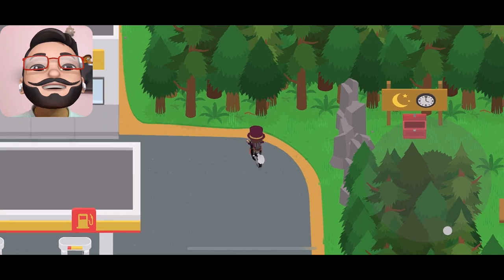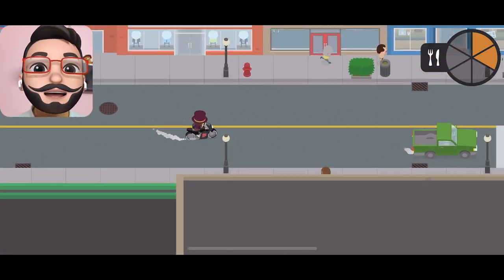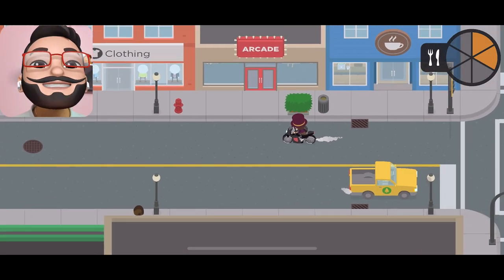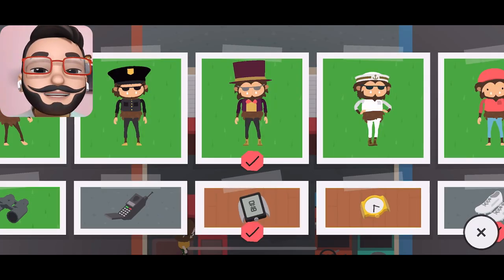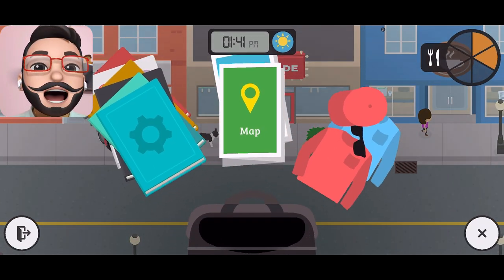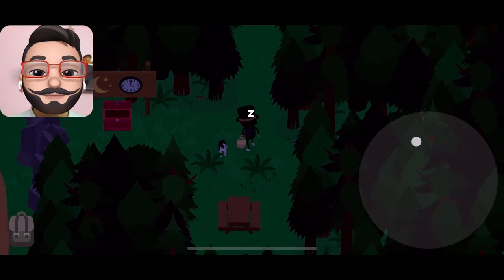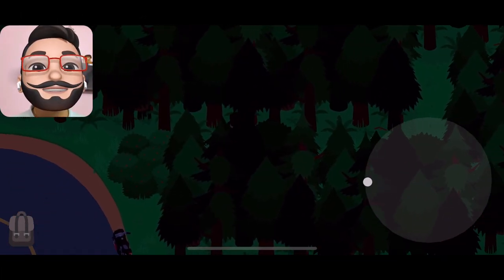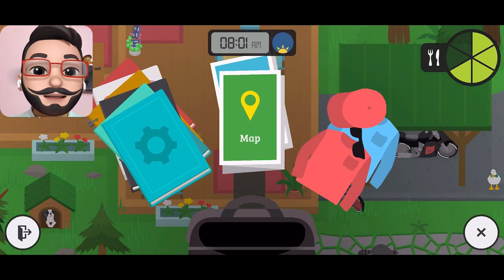Sneaky Sasquatch: How get Timed Secret Caches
In this video of Sneaky Sasquatch. Sasquatch shows a way to get the Timed Secret Caches located in Town.